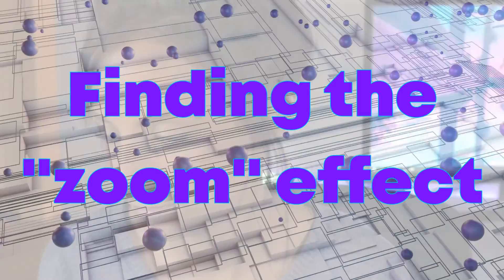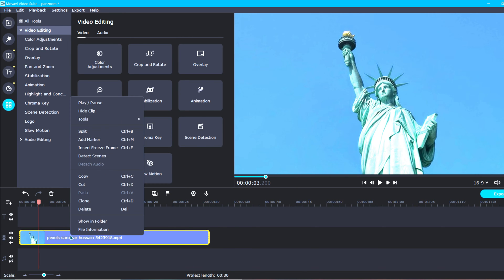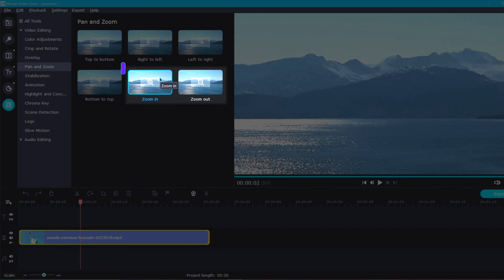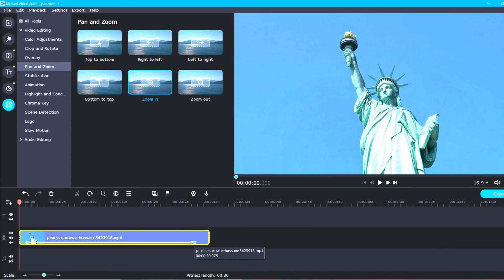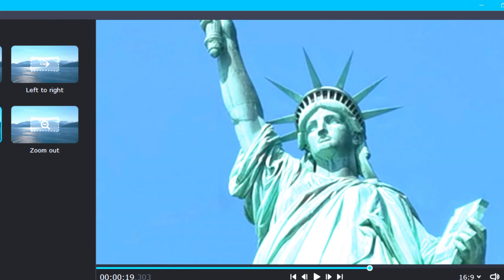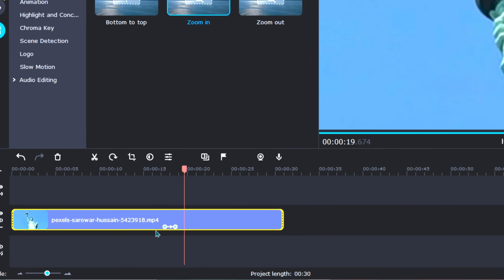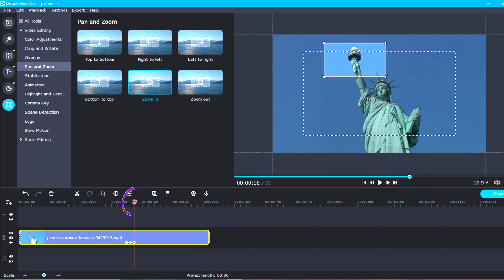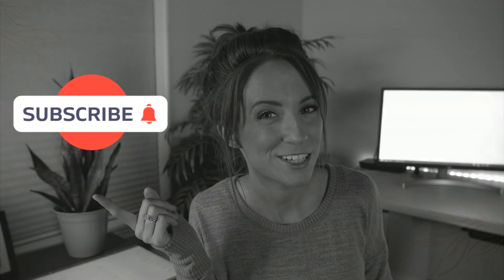How To Use Movavi's Zoom Feature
In this video, I will show you how to zoom in and zoom out in Movavi Video Editor! This tutorial is great for those just starting out in video editing and content creation! It's important to know how to use the "Zoom" feature, it will really help your videos stand out!

CREDITS:
Sounds Effects:

▸ Pixabay.com